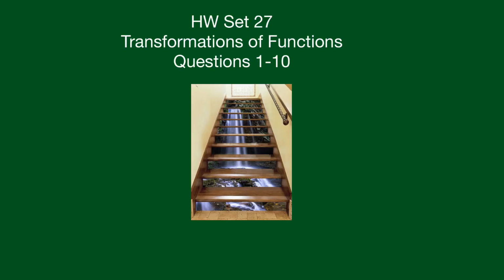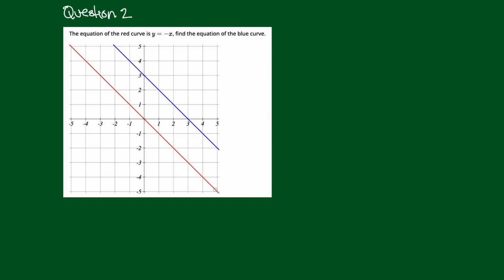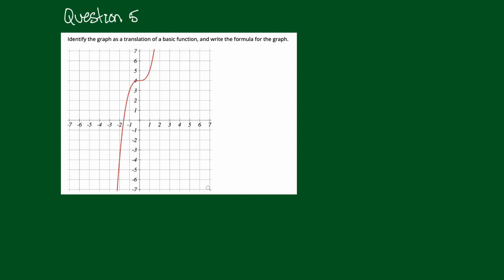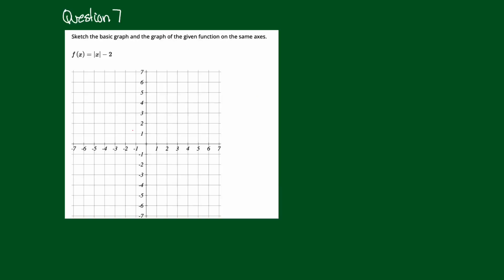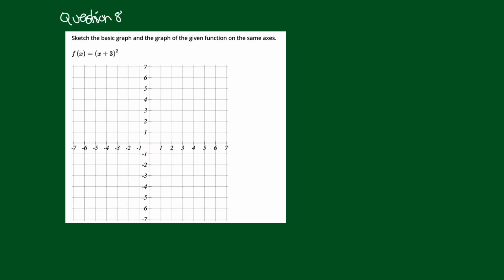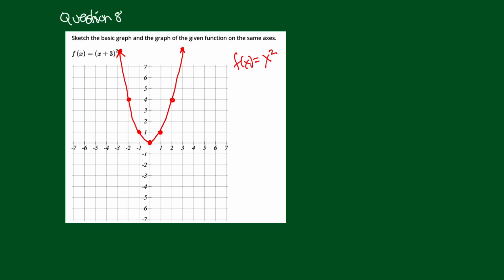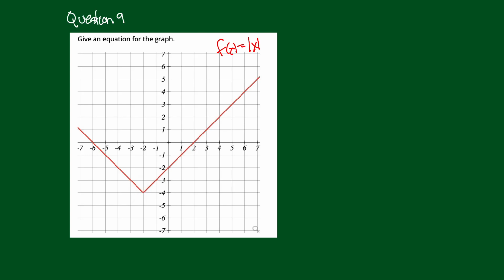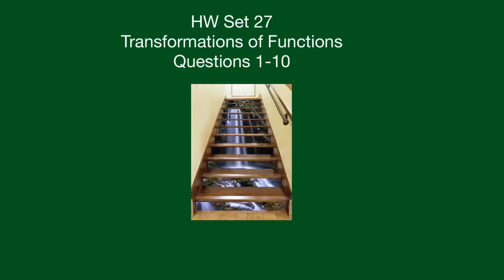81 HW 27 Questions 1-10